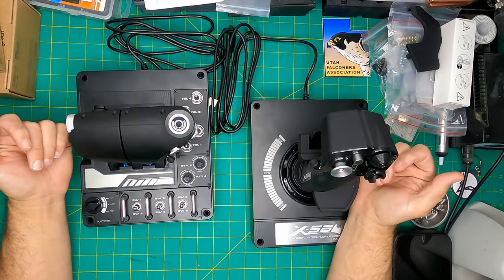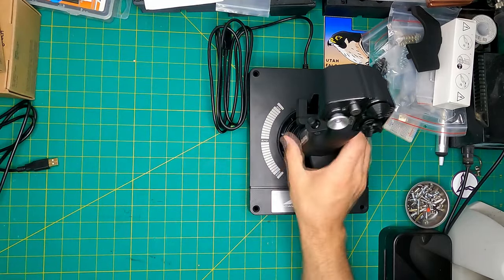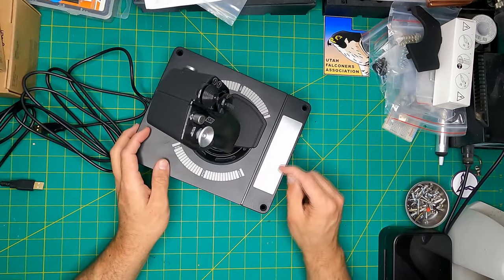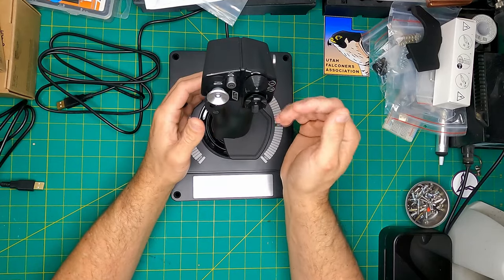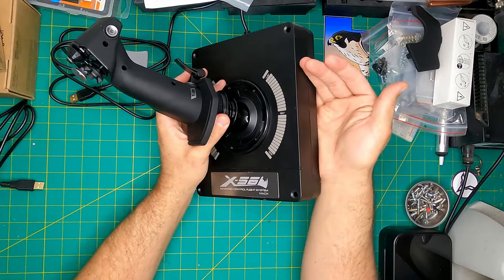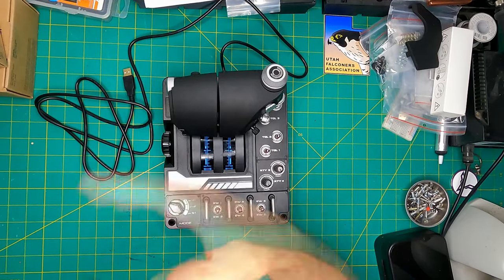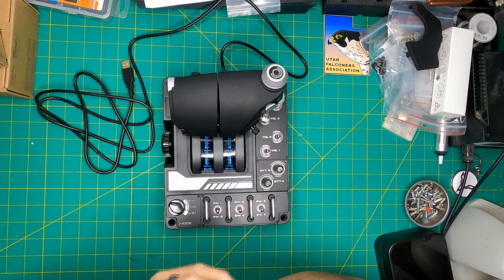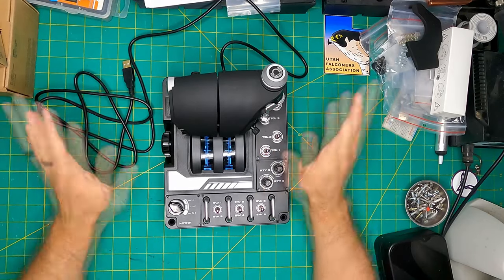Logitech X56 Review - Don't buy it, it's not worth it.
This is our Review of the Logitech X56! Please people, stop wasting your money on this.

If you want to send us hardware to review, please reach out in our email.

I participate in a weekly podcast, "The Falconry Podcast with Ben Woodruff".

Want to help me do what I do? ALL proceeds will be used in direct support of the channel.

Rig specs:
Intel i9 12900K
ASUS PRIME Motherboard
64GB DDR 4 3200 RAM
2x 1TB M.2 NVME SSD
1TB SATA SSD
1TB HDD for storage
GeForce RTX 3080
NZXT i510 case (modified)
Samsung Odyssey HMD, Oculus Quest 2, HP Reverb G2
VKB Gladiator NXT Left Premium (Omni)
Xbox Controller (for TEDAC)
VPC MT-50 CM3 Gimbal
VPC WarBRD-D
VPC Constellation Alpha Prime Grip
TM F-16 Grip
VKB STECS Standard
VKB T-Rudder Pedals
Foxx Mounts x2
MonsterTech long mount
Predator Mount
HiKig Mounts